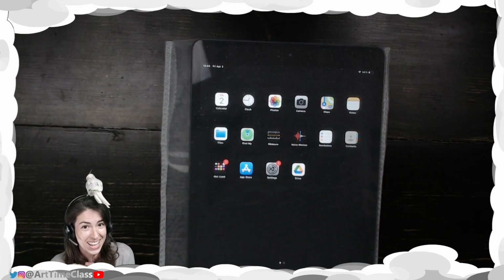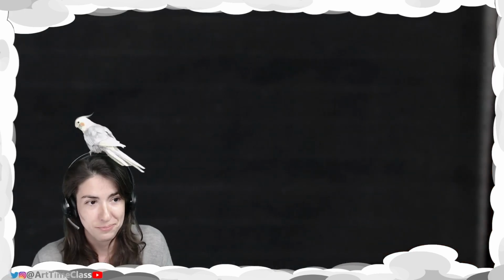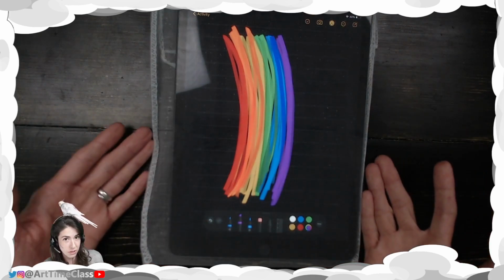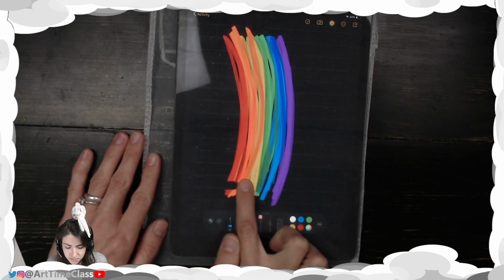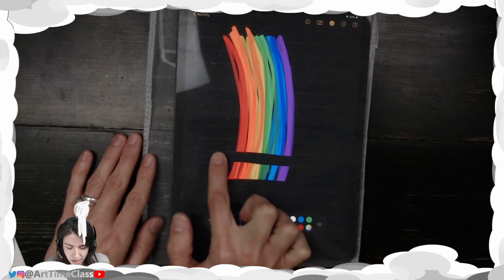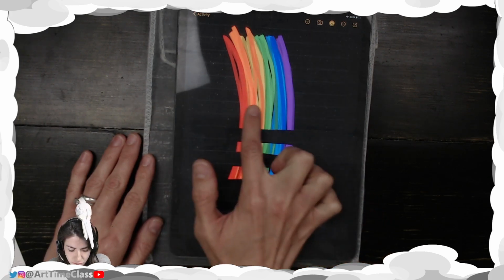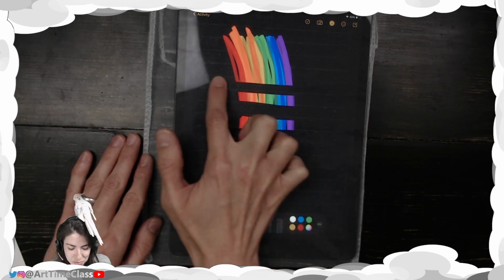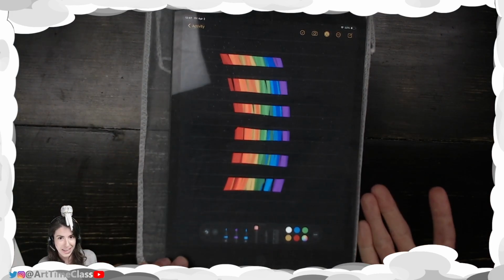Tablet Walk of Art Contest!